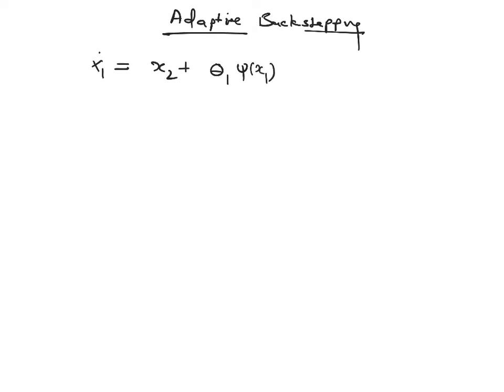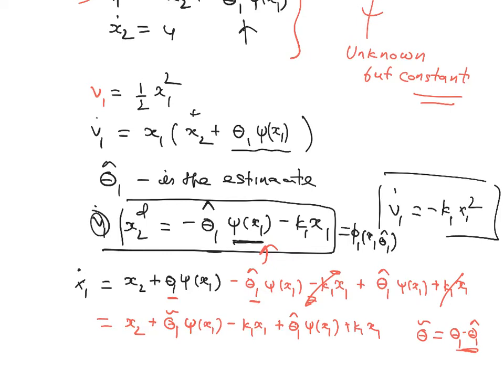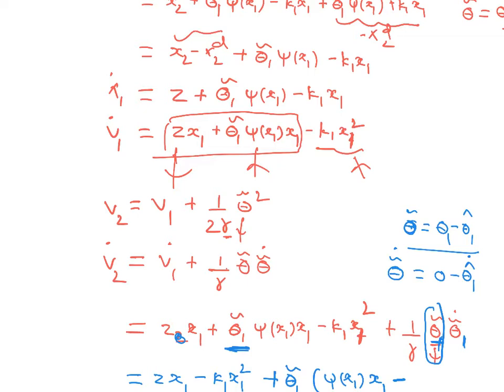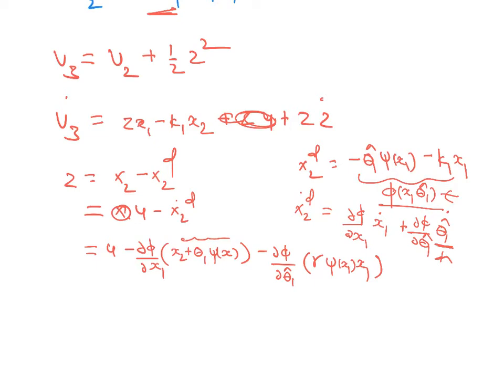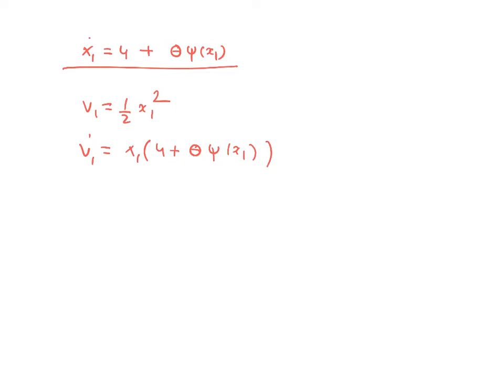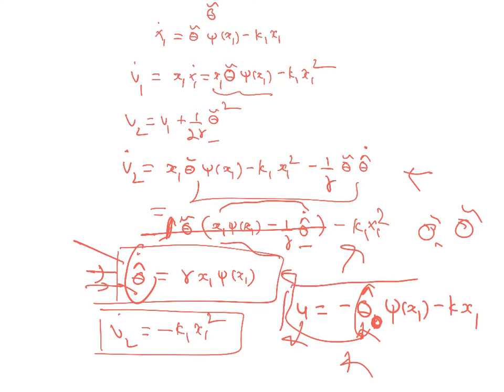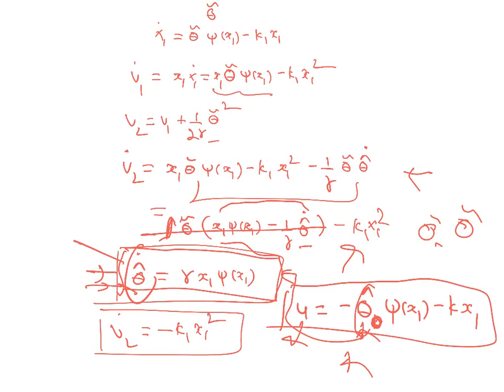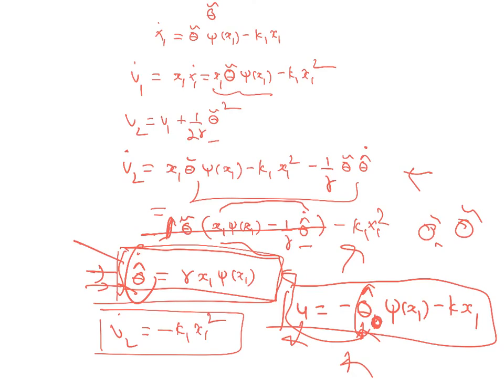Nonlinear 2020 Adaptive control 1